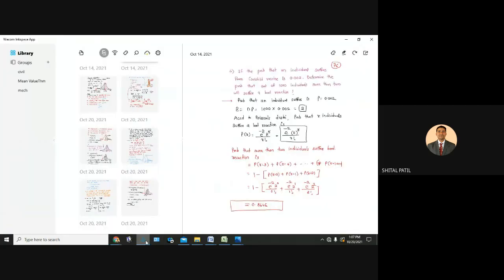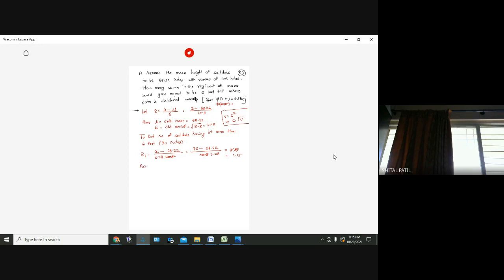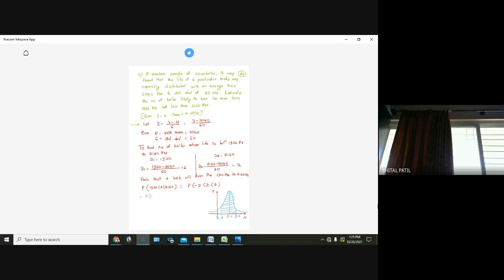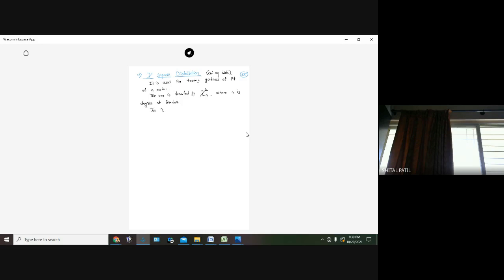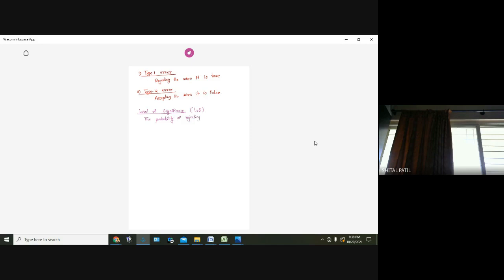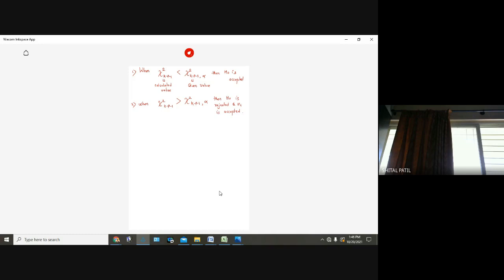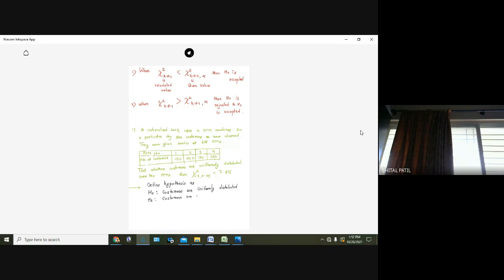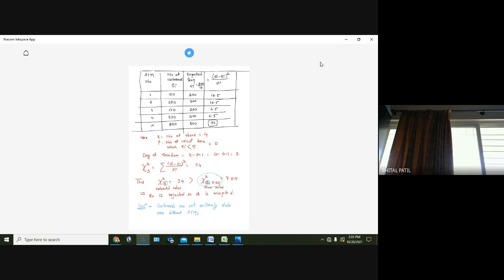12 Unit 3 Stat and Probability Chi Square Distribution 20 10 21